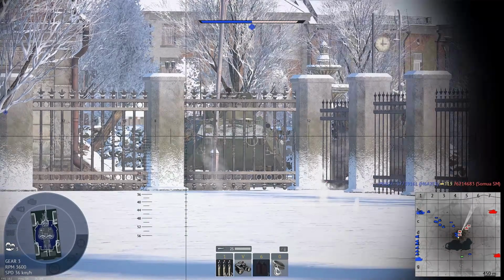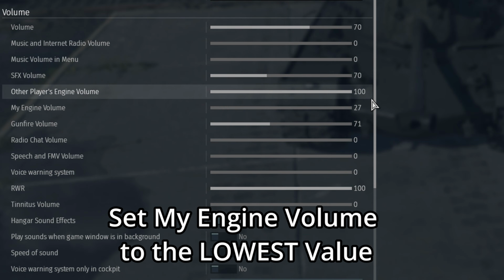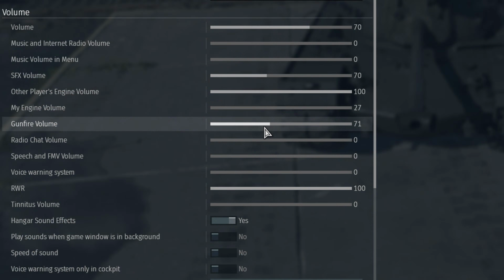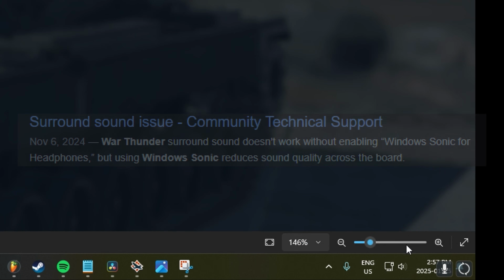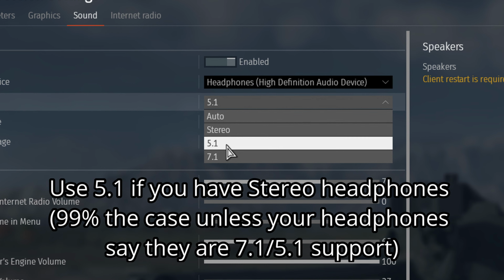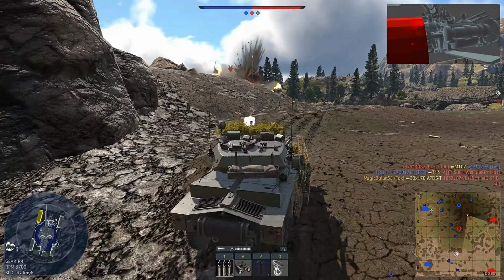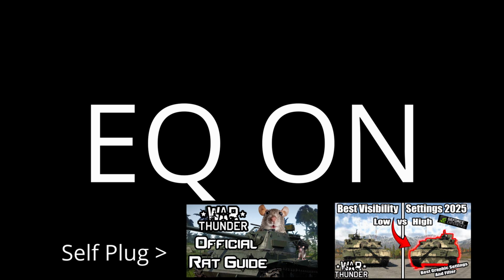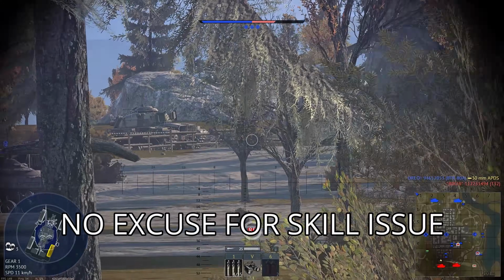The BEST Sound Settings In War Thunder! (Comparisons + Analysis & Custom EQ)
for tools to know everything about every tank and plane in War Thunder. From stats, comparisons, armour and shell testing, weakspots and more!

Today im gonna show you how to optimize your War Thunder sound settings to hear your enemies before they hear you. I’ll walk you through the best in-game sound settings, explain why 5.1 or 7.1 surround sound is better than stereo for positional audio, and show you how to enable Windows Sonic for Headphones. On top of that, I’ll show you how to use a custom EQ to enhance engine sounds and get the edge in battle.

Peace EQ settings:
FilterCurve:f0="10" f1="18.1" f2="32.7" f3="59.1" f4="106.8" f5="193.2" f6="349.2" f7="631.4" f8="1141.5" f9="2063.8" f10="3731.2" f11="6745.9" f12="12196.2" FilterLength="8191" InterpolateLin="0" InterpolationMethod="B-spline" v0="-0.804" v1="-3.969" v2="-4.441" v3="-3.785" v4="-2.884" v5="-2.106" v6="-0.37" v7="0.12" v8="0.878" v9="4.548" v10="4.956" v11="2.236" v12="0.323"

0:00 Intro
0:20 Best In game settings
1:10 Speaker mode and Windows Settings
2:30 EQ settings for louder engines

War Thunder, War Thunder tips, War Thunder settings, War Thunder gameplay, War Thunder guide, War Thunder visibility, War Thunder graphics